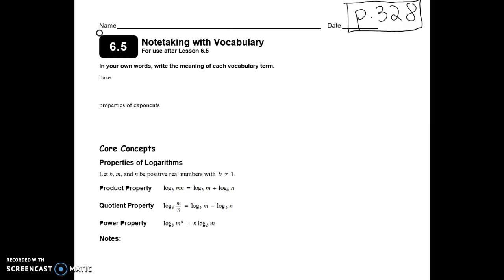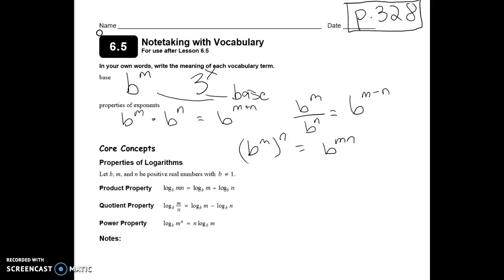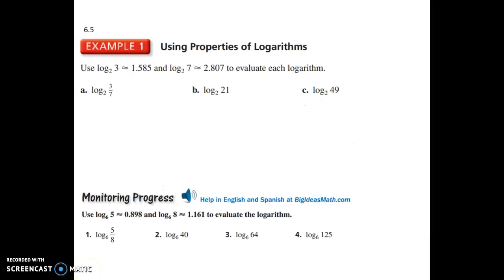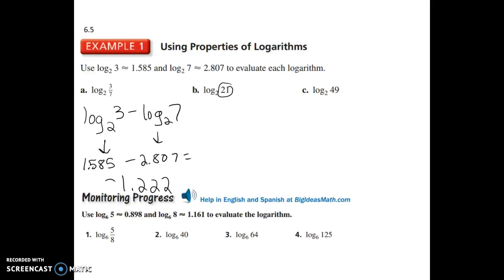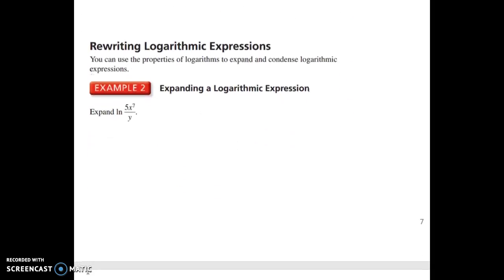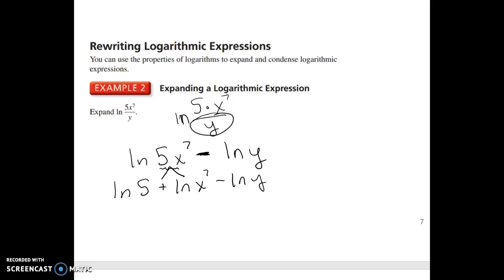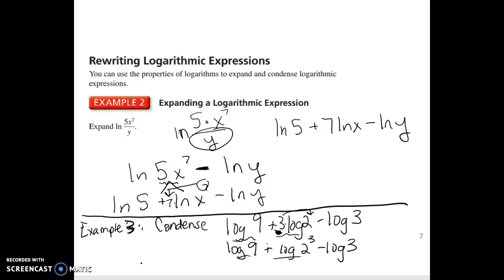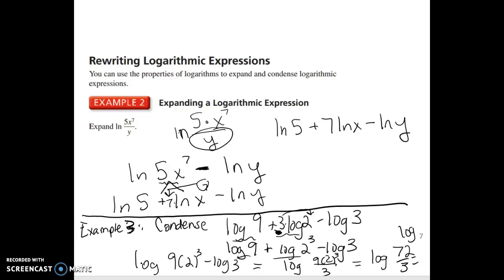6.5 Video 1 Exp,1, 2, 3